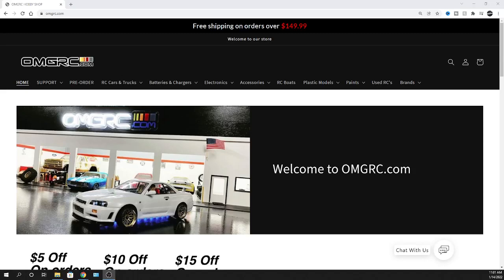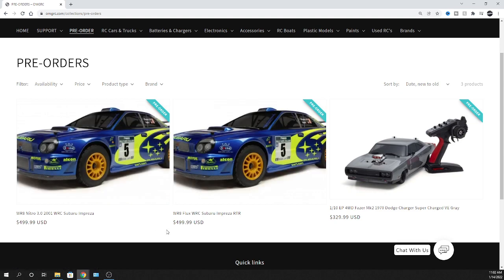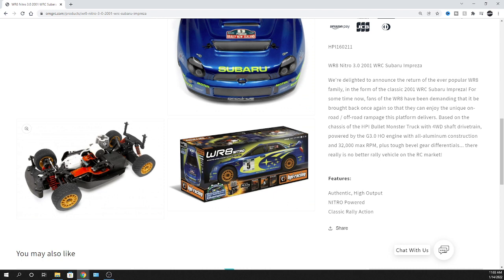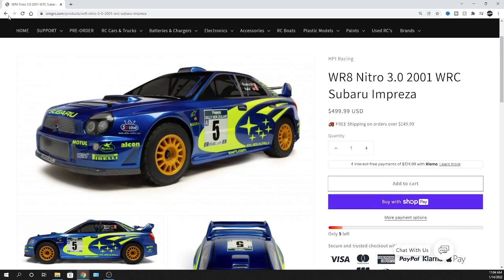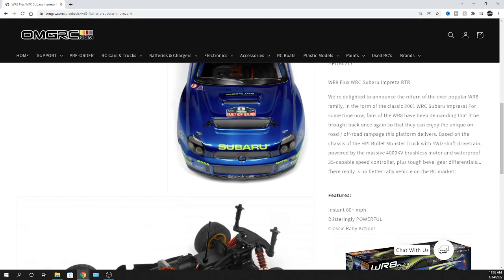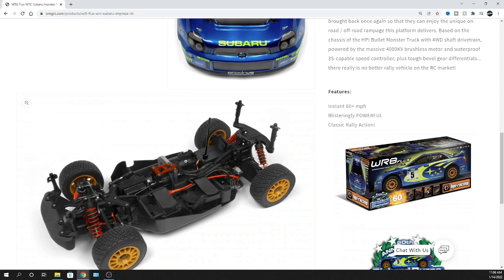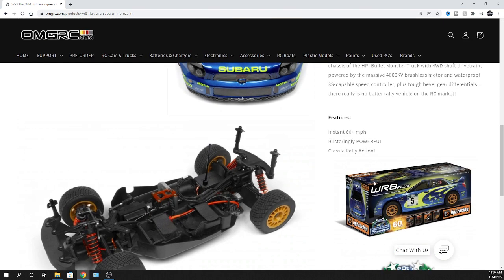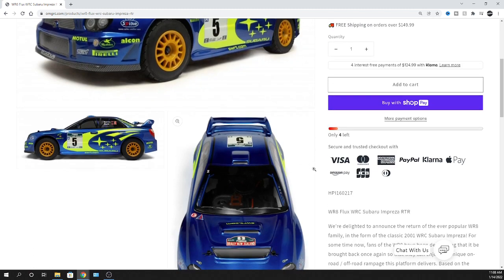HPI RC 1/8 WR8 Flux WRC Subaru Impreza RTR & WR8 Nitro 3.0 2001 WRC Subaru Impreza I OMGRC.com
WR8 Nitro 3.0 2001 WRC Subaru Impreza & WR8 Flux WRC Subaru Impreza RTR & Parts